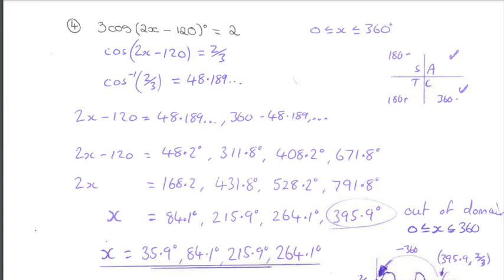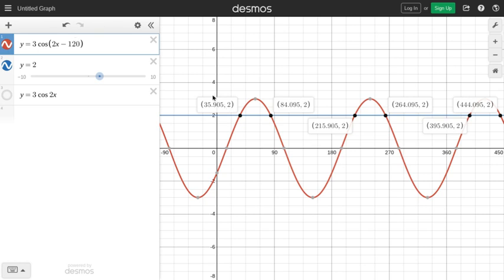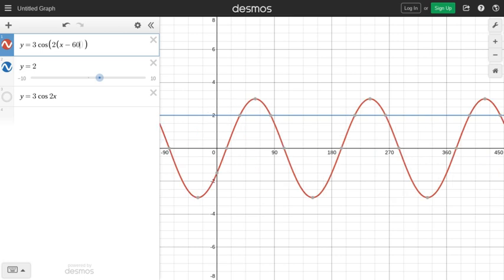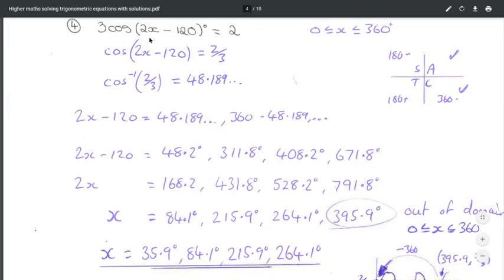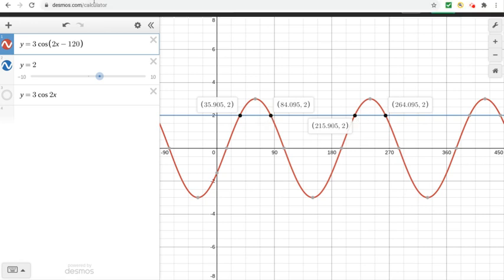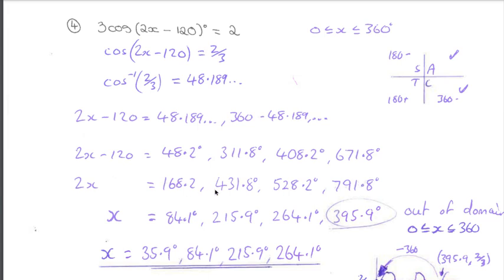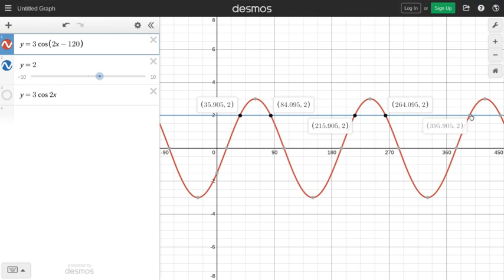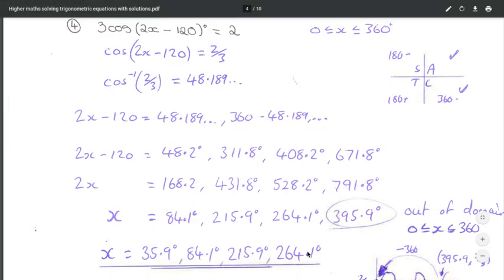Higher Maths - Trigonometric Equations Lesson 1d